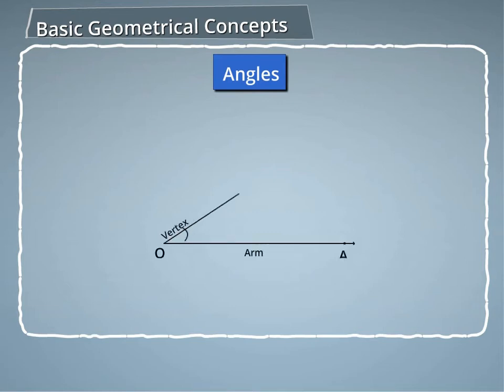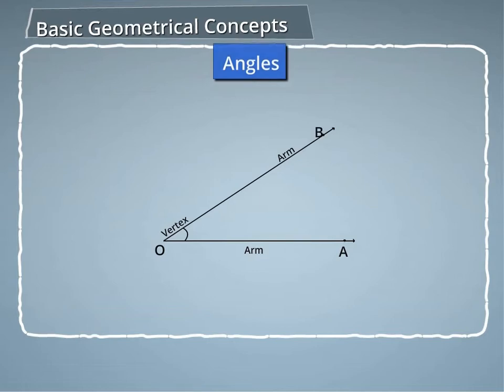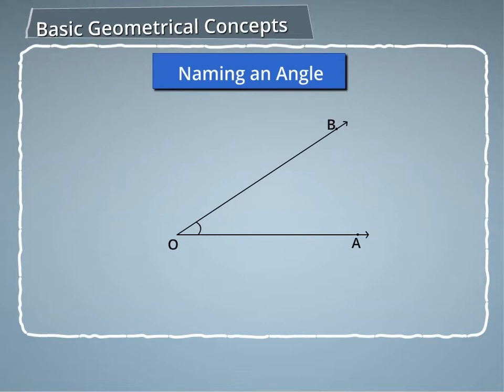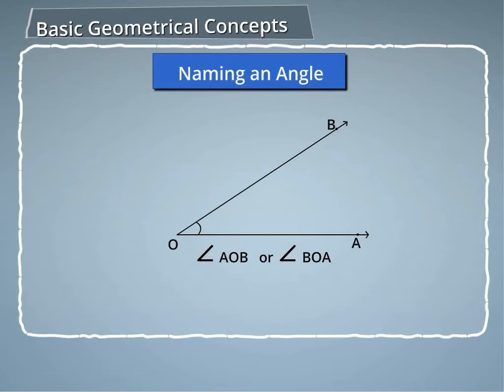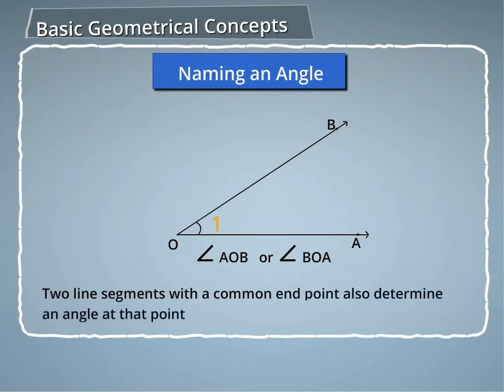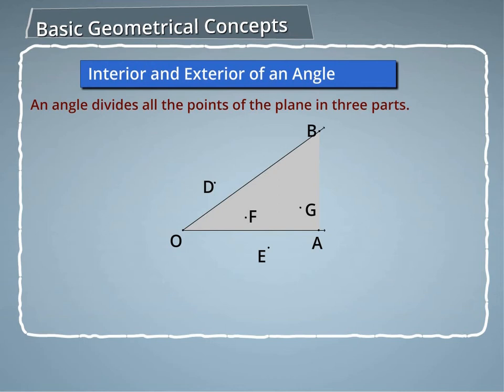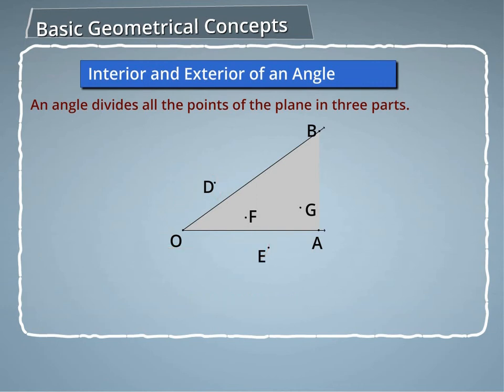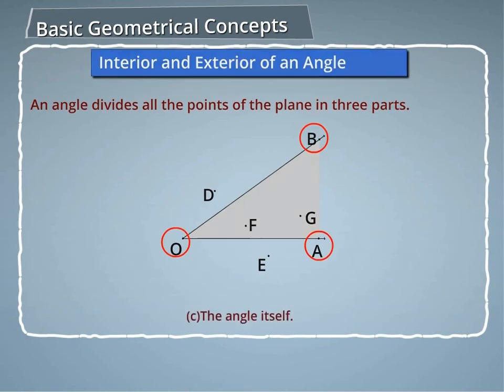Angles- Naming an angle, interior and exterior of an angle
What is an angle? How are angles named? What are interior and exterior parts of an angle?